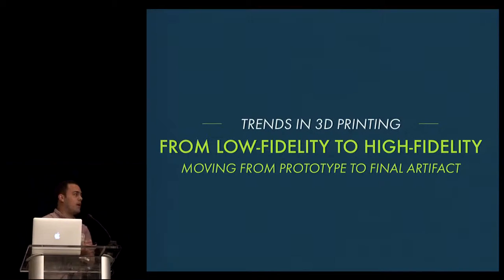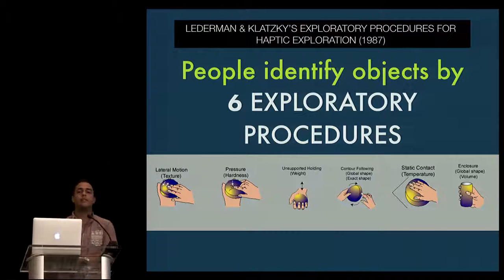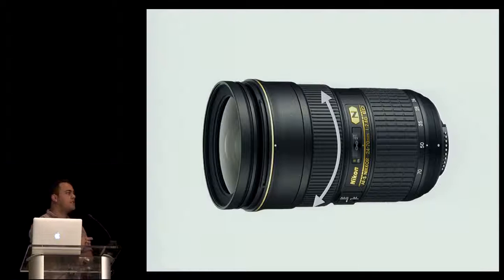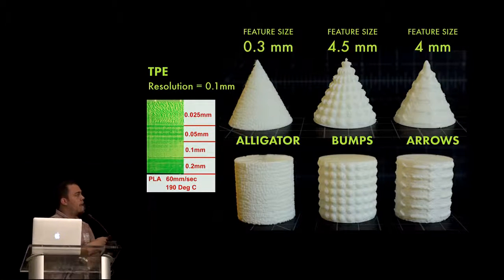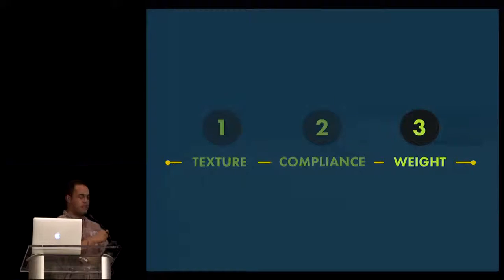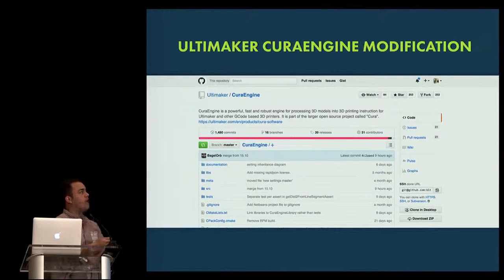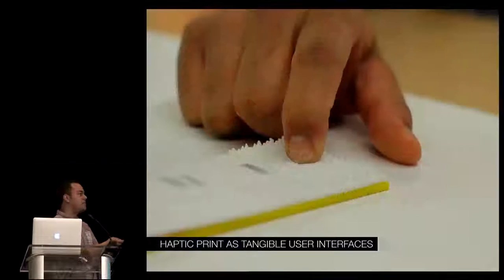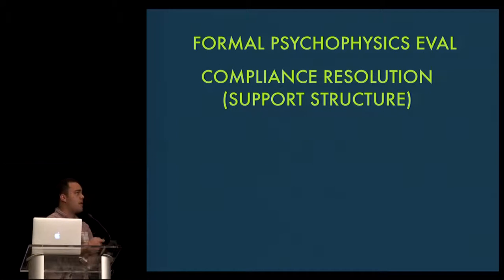UIST 2015 - HapticPrint: Designing Feel Aesthetics for Digital Fabrication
Cesar Torres, Tim Campbell, Neil Kumar, Eric Paulos

Sesssion: Fabrication 3: Complex shapes and properties

Abstract
"Digital fabrication has enabled massive creativity in hobbyist communities and professional product design. These emerging technologies excel at realizing an arbitrary shape or form; however these objects are often rigid and lack the feel desired by designers. We aim to enable physical haptic design in passive 3D printed objects. This paper identifies two core areas for extending physical design into digital fabrication: designing the external and internal haptic characteristics of an object. We present HapticPrint as a pair of design tools to easily modify the feel of a 3D model. Our external tool maps textures and UI elements onto arbitrary shapes, and our internal tool modifies the internal geometry of models for novel compliance and weight characteristics. We demonstrate the value of HapticPrint with a range of applications that expand the aesthetics of feel, usability, and interactivity in 3D artifacts."